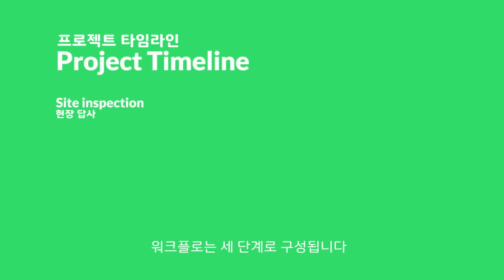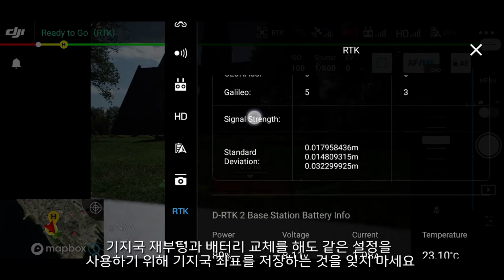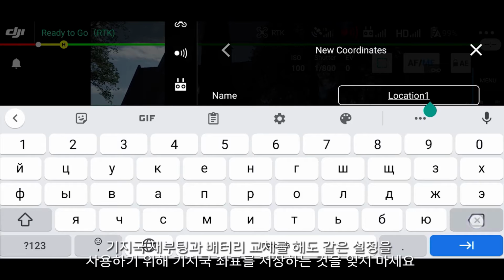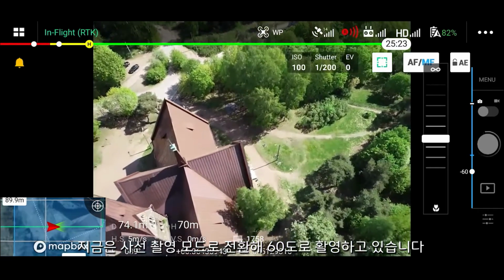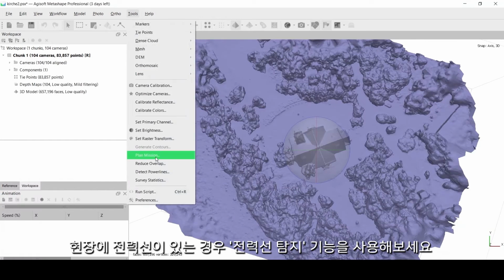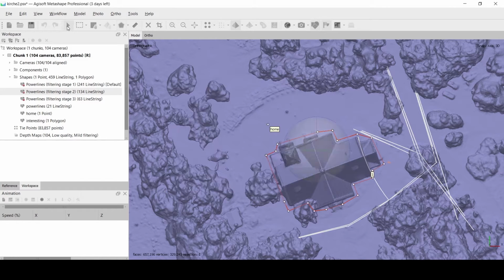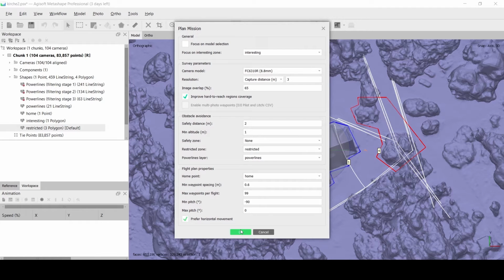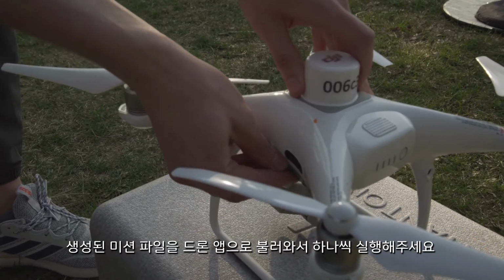메타쉐이프 - 미션 계획 [한글자막]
아지소프트 메타쉐이프 프로의 기능중 복잡한 형상을 가진 물체를 스캔하기 위한 드론 비행 계획을 생성할수 있습니다. 이 영상은 '미션 계획' 도구를 사용하여 최적의 드론 비행 경로를 계획하고 대상의 대한 고품질 모델을 생성하기 위한 기본 워크플로 단계를 설명합니다.

00:00 - 소개
00:25 - 워크플로 설명
00:57 - 현장 답사
01:24 - 장비 및 소프트웨어 준비
03:25 - 일반 평면 자동비행
04:28 - 메타쉐이프로 최적의 비행 경로 생성
09:03 - 최적의 드론미션 계획대로 비행
11:00 - 메타쉐이프로 후처리 (최종 모델)

MGIS (주) 엠지아이에스
Agisoft Metashape 한국공식대리점 및 한국교육센터